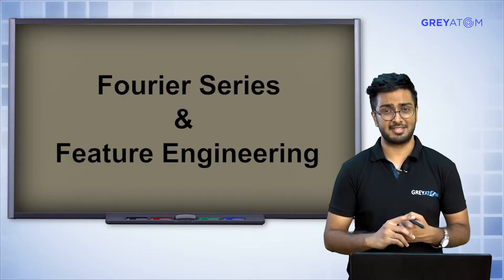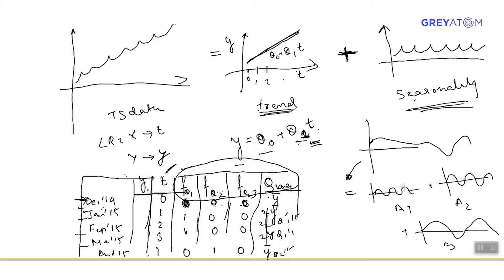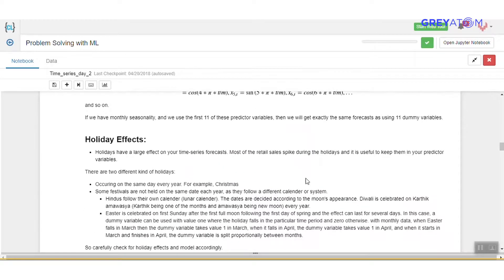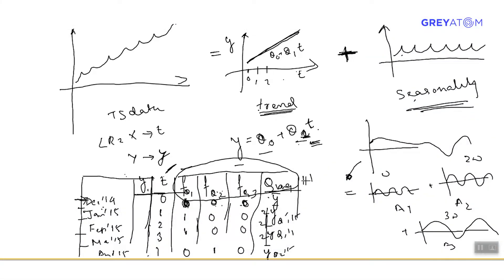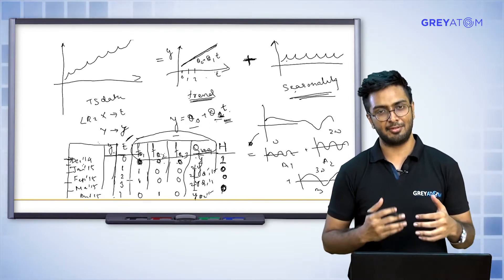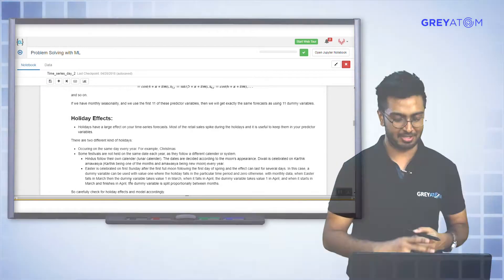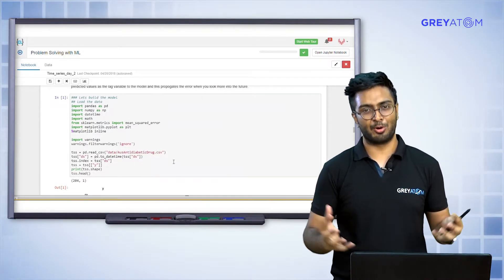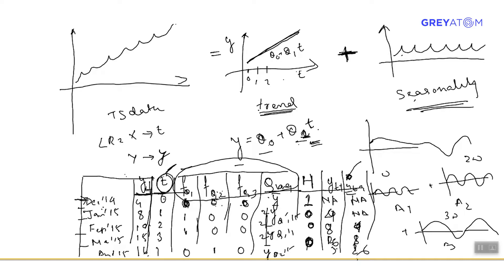Machine Learning Tutorial | Part-2 Fourier Series | Rohit Ghosh | GreyAtom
In continuation of the time-series data prediction techniques, next up we have Fourier series and feature engineering. The Fourier series technique has appeared in the past, but it bears repeating. Essentially a Fourier transformation takes a signal and decomposing it into sine waves of varying frequencies.

In the context of time-series data, it can take the form of a weekly, monthly or yearly patterns. For example, give data that spans 15 years, it can be broken down into hourly, monthly, or yearly patterns.